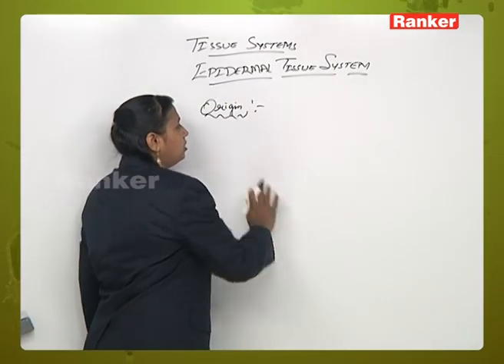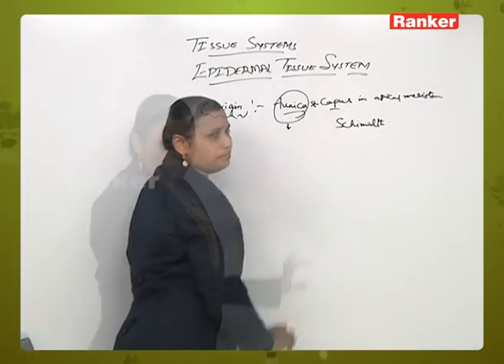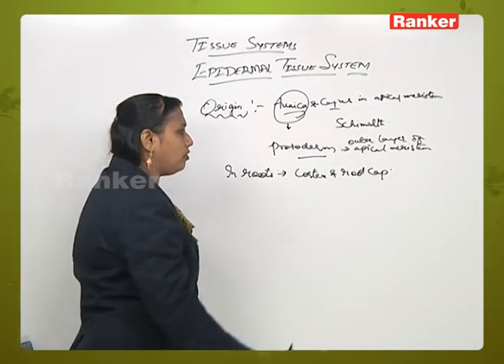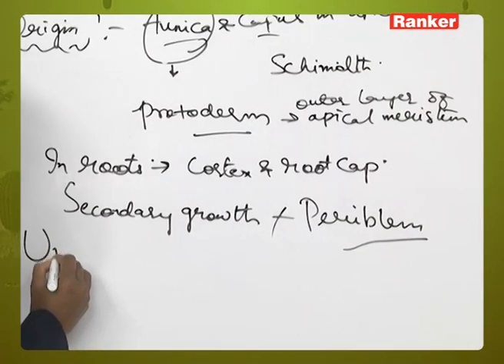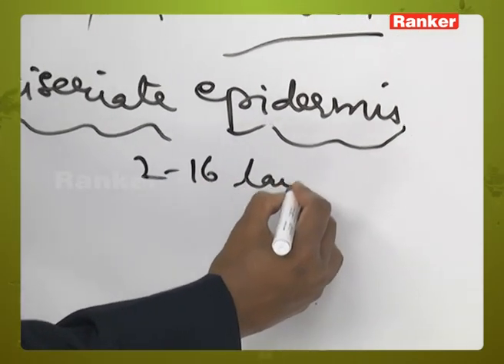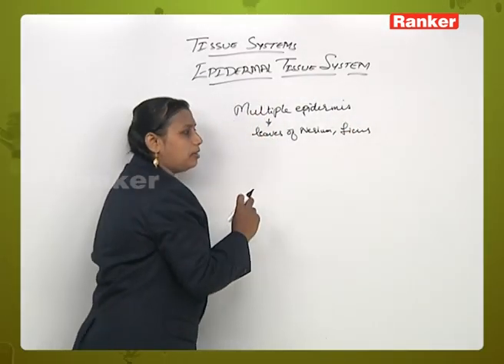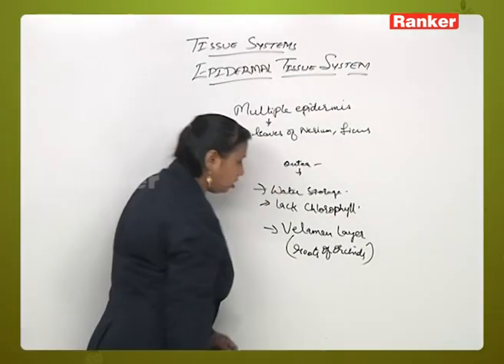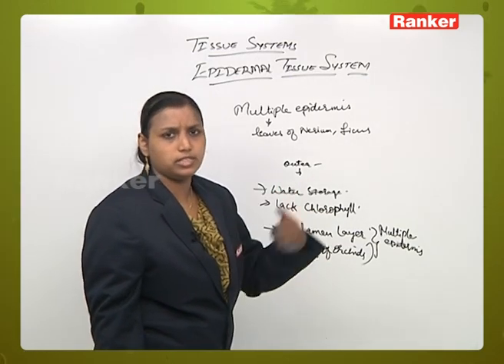Internal Organization in Plants, Epidermal Tissue System-Origin | Botany | Dr. Humera Nazneen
This lecture video deals primarily with Internal Organization in Plants, Epidermal Tissue System-Origin which is briefly explained by Dr. Humera Nazneen Madam.